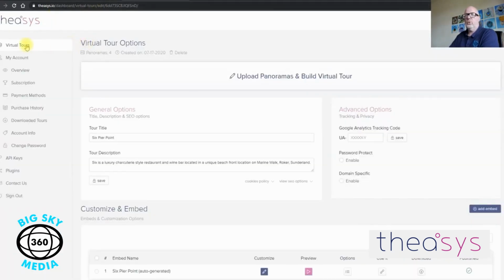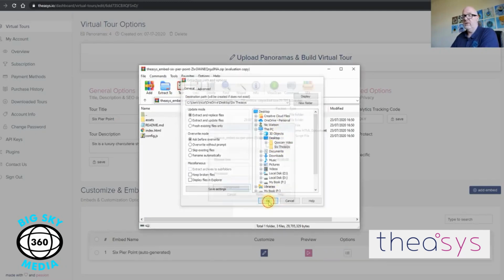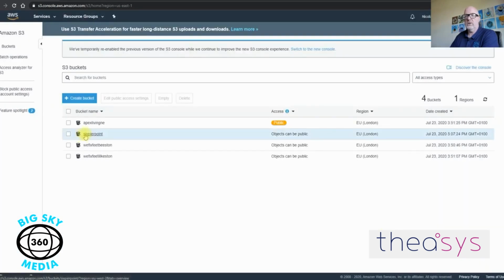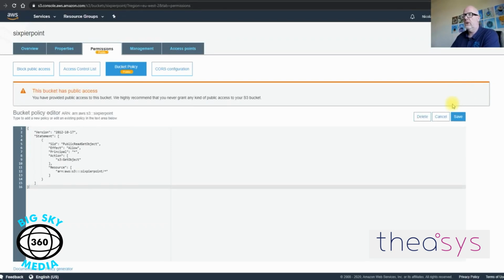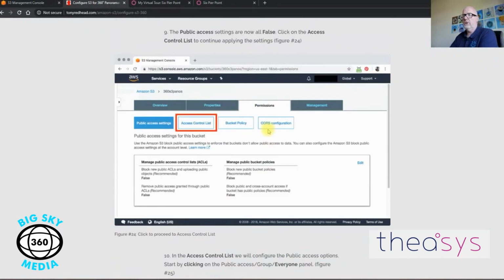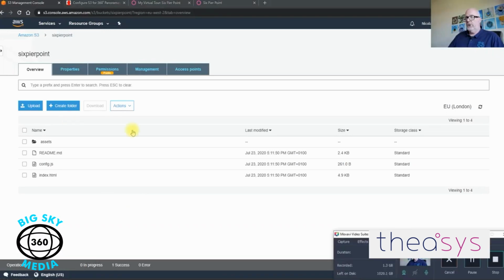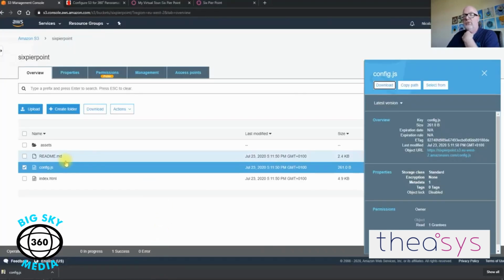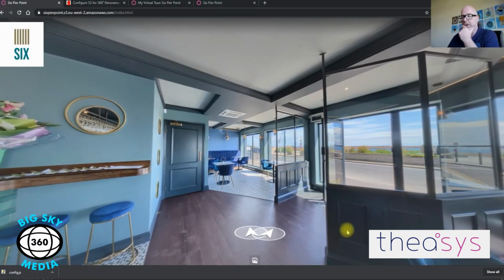As Promised, step by step download and host process for Theasys and AWS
Are you looking for a virtual tour software, then this is it.
Theasys is an amazing virtual tour software, cloud based, can be customised in so many ways and really affordable.

This is part of an online video recourse for everyone to use, aimed at taking you from day one to creating stunning virtual tours like a pro and making a great business from it.

How to build a virtual tour for any niche, using Theasys Virtual Tour Creator. I feel Theasys is one of the best virtual tour creators available and its free to use. I use Theasys for most of my commercial work, building virtual tours for real estate, hospitality, bars, restaurants, museums, art galleries, in fact anywhere a virtual tour is a benefit.

This video as promised is a copy of the previous video and added to this page.

I must thank Tony Redhead for his amazing tutorial, it's linked
Thanks Tony, I can't take any credit, I just followed Tony's excellent instructions.